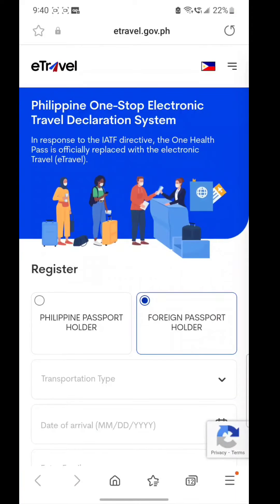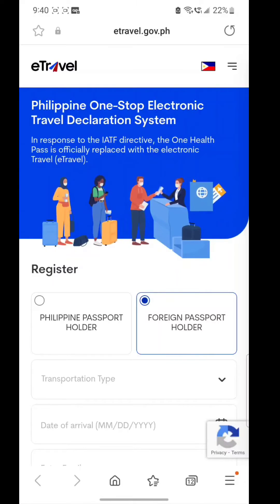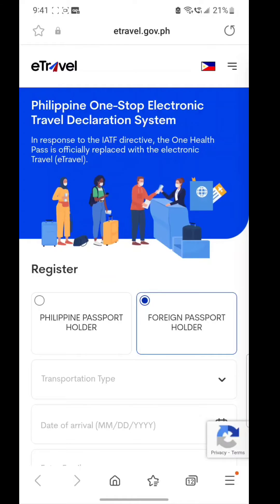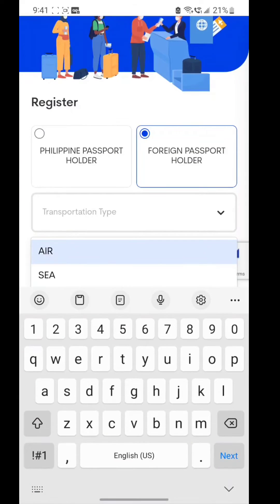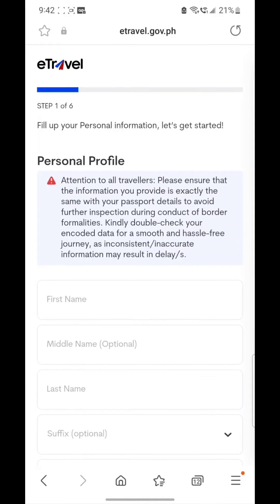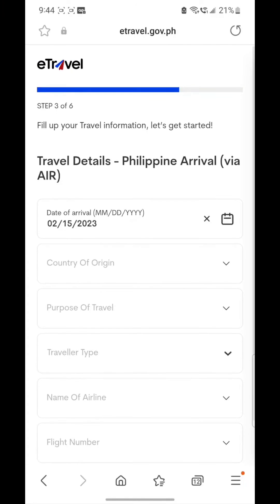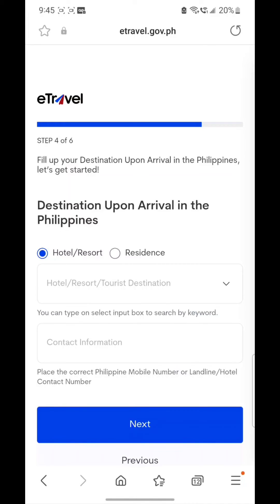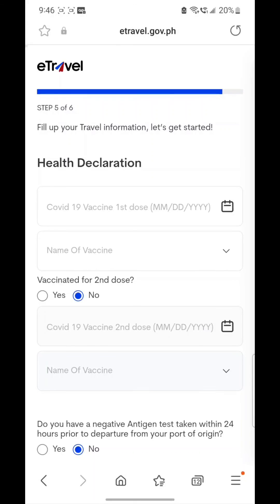How To Fill eTravel Philippine One-Stop Electronic Travel Declaration System Full Information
Watch How To Fill eTravel Philippine One-Stop Electronic Travel Declaration System Full Information Step by step